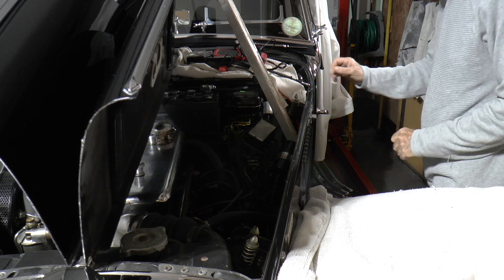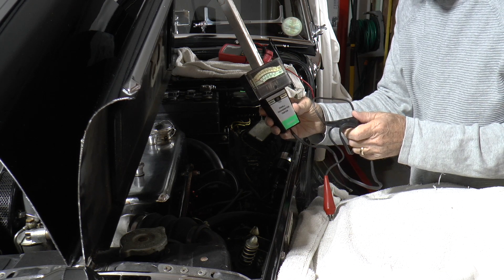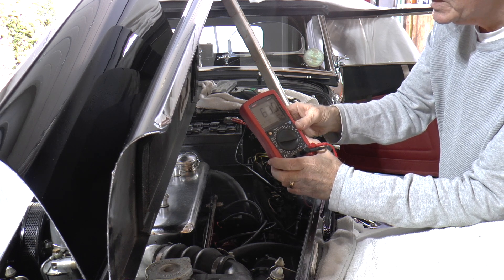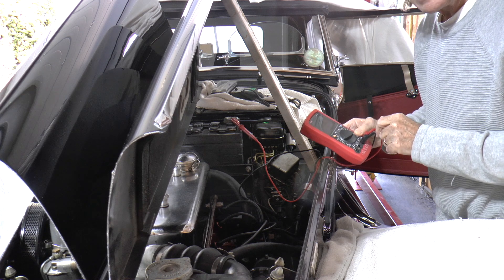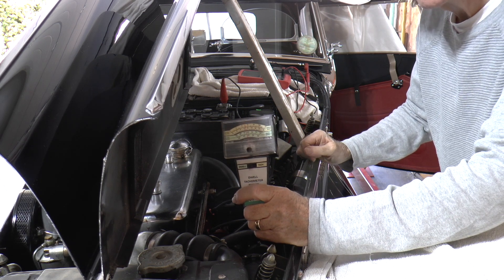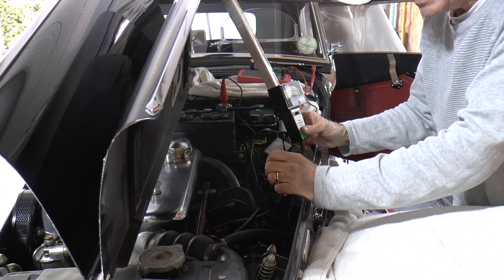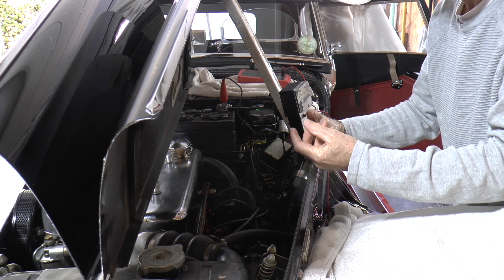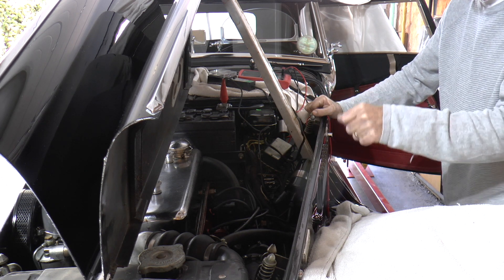Using a dwell meter on a TF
A description and demonstration of using a dwell meter to accurately check the distributor points gap on an 1955 MG TF